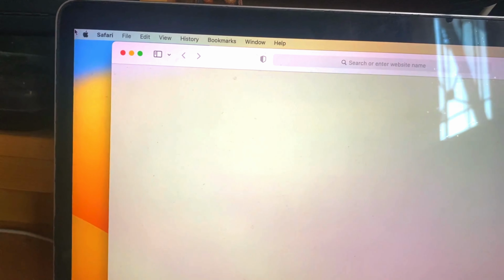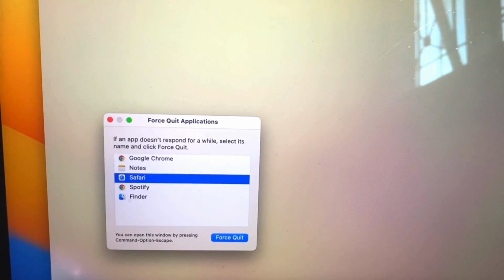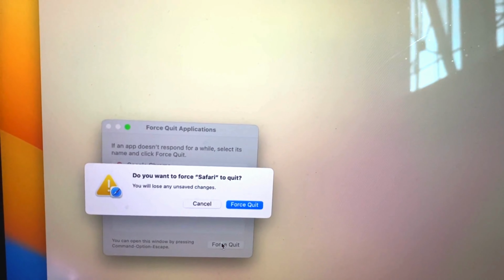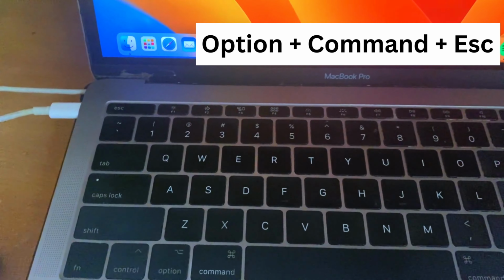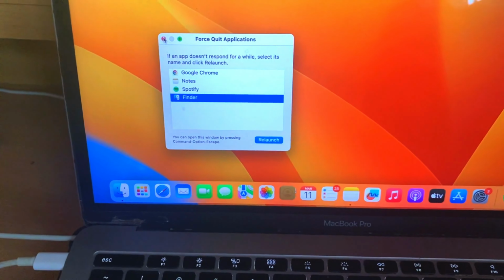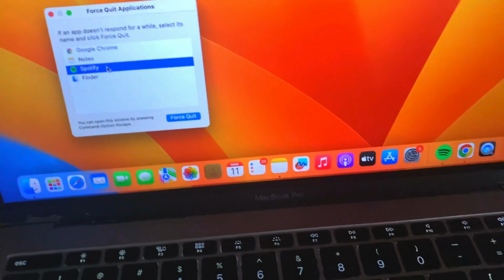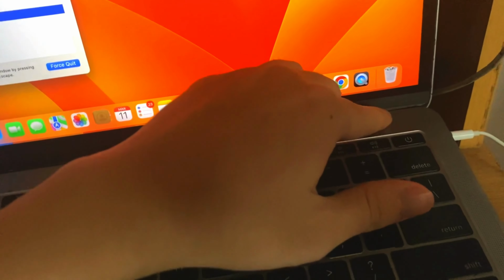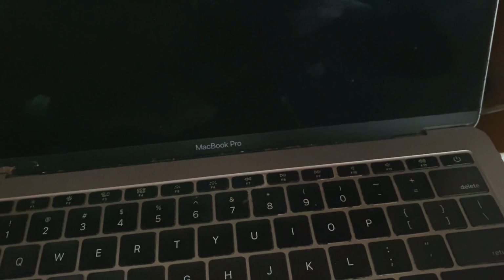How to Force Quit & Close Frozen Apps On Mac/Macbook - 2026 (Apple Beginners Guide)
Welcome to Tutorials With Sena! In this video, we’ll show you How to Force Quit and Close Frozen Apps on Mac/MacBook like a pro! If you’ve ever experienced an app freezing or becoming unresponsive on your Mac, this 2025 Apple Beginners Guide is here to save the day. Learn the quick and easy steps to force quit any app and get your Mac running smoothly again.

📌 In this video, you’ll learn:

How to force quit frozen apps on Mac/MacBook

Using the Force Quit Applications menu

Keyboard shortcuts to close unresponsive apps

Don’t let frozen apps slow you down! With this tutorial, you’ll be able to handle any unresponsive app like a pro. Let’s make your Mac experience seamless and stress-free!